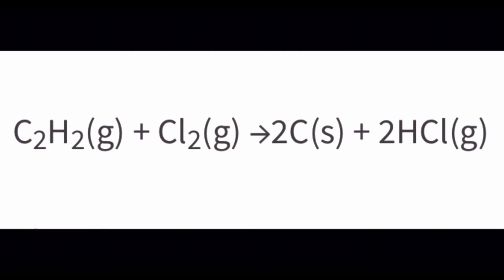Underwater Explosions in RamZland!🔥 C2H2(g) + Cl2(g) →2C(s) + 2HCl(g)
Keith Ramsey demonstrates the spontaneous combustion of chlorine and acetylene gas. C2H2(g) + Cl2(g) →2C(s) + 2HCl(g).